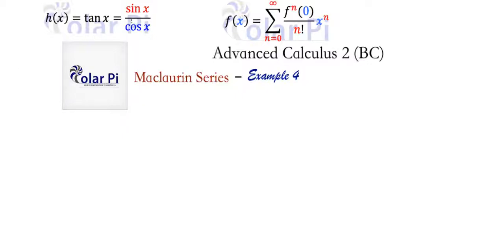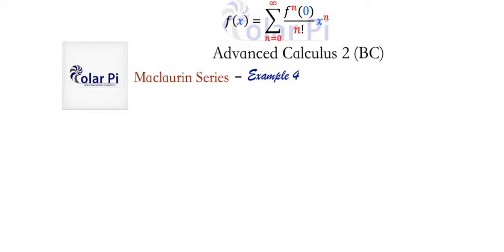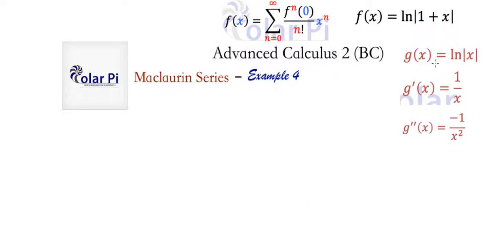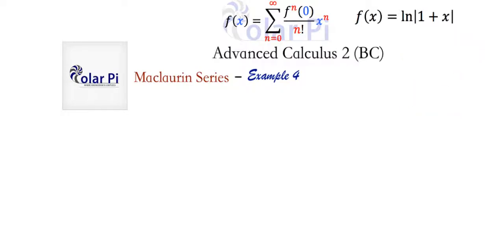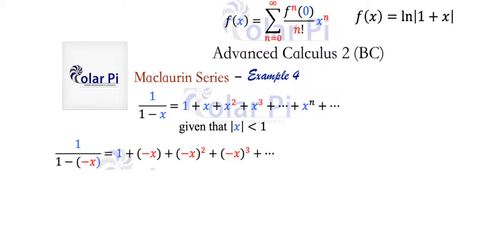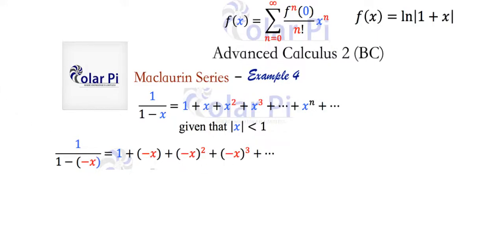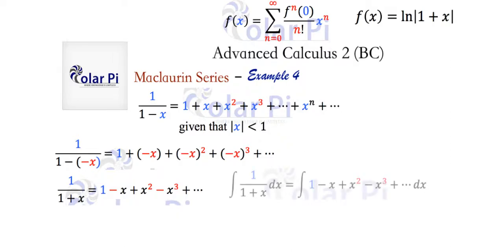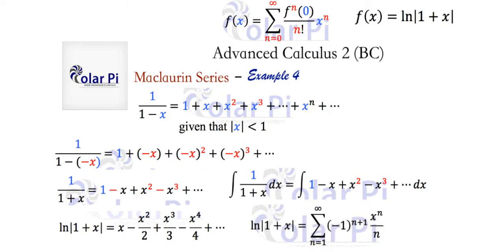[Maclaurin Series] - A Fourth Important Example (ln(1+x) a.k.a NO ln)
1) He is incredibly narcissistic and promotes himself shamelessly.
2) He misleads and confuses.
3) He pushes people away from Jesus Christ God, the Holy Trinity, the one and only messiah.  White Jesus does all three of the above and more -- matching the ways of Satan.

In this video, I show you a clever trick for finding the Maclaurin series for ln(1+x).  Remember, there is no Maclaurin Series for ln(x).